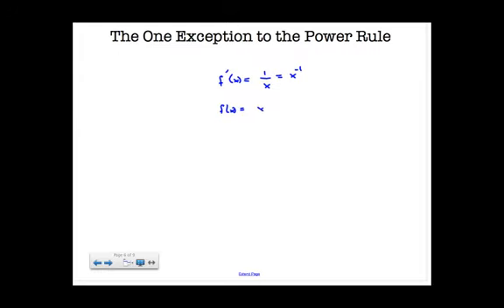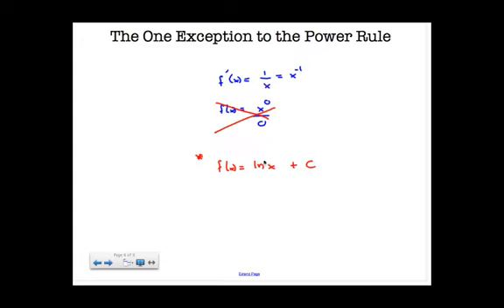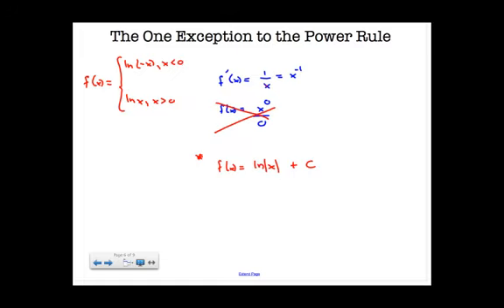Antiderivative of f(x)=1/x (Calculus I)